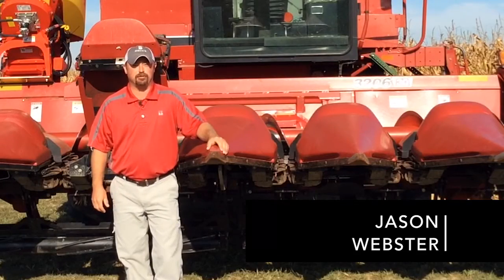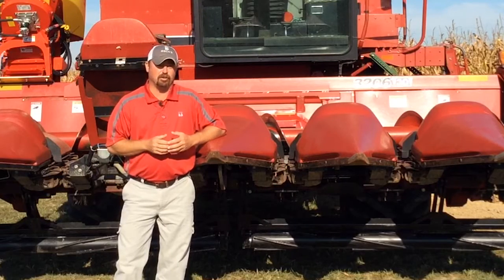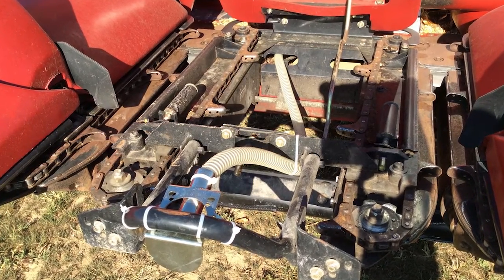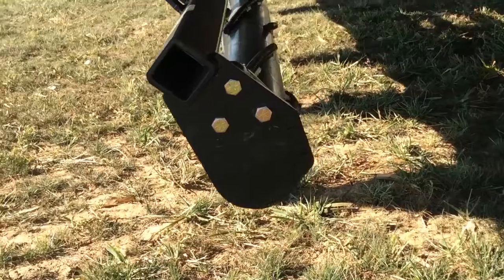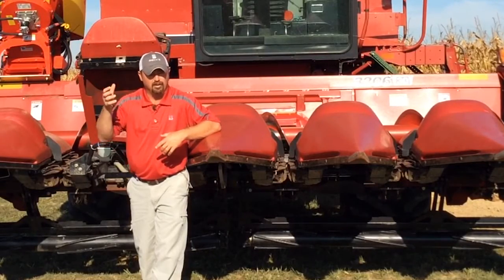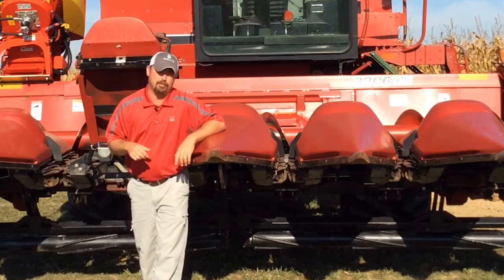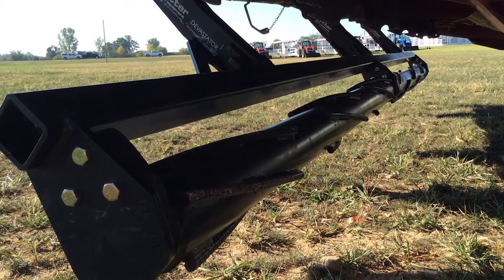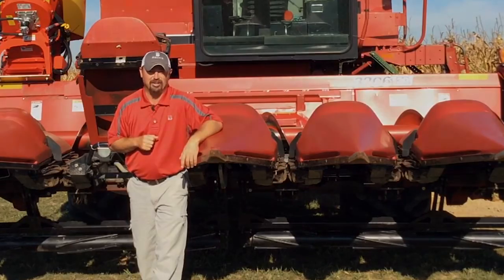Beck’s PFR Report | Cover Crop Seeding at Harvest – Beck’s London, OH PFR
Beck’s Practical Farm Research (PFR)® innovation lead, Jason Webster, evaluates a new piece of equipment that will be utilized in seeding cover crops this fall at Beck’s London, Ohio PFR Site. Check out the video to hear more about this new combine and how Beck’s PFR is doing their part to test cover crops to provide farmers with the research and data they need to make sound management decisions.